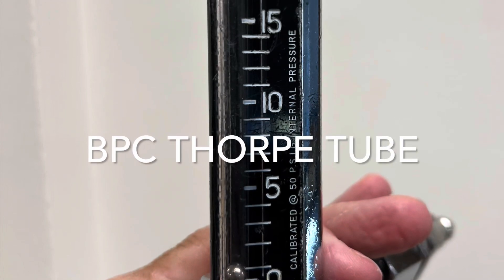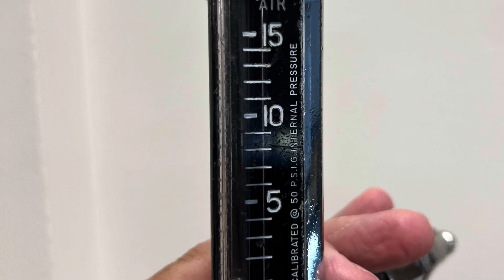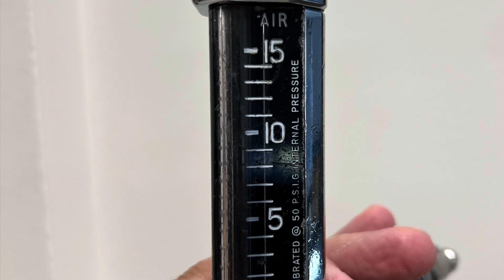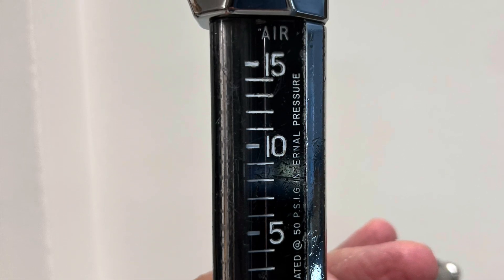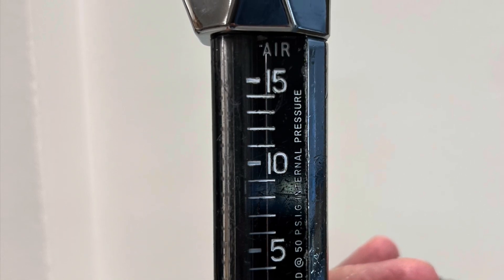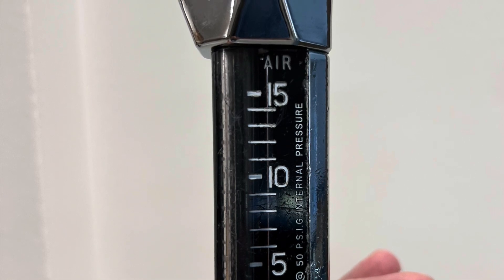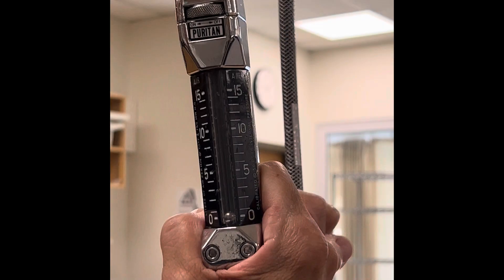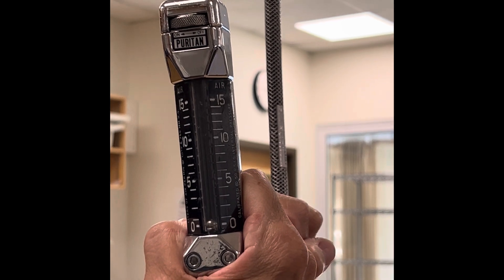Back pressure compensated Thorpe tubes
Here is a quick way to figure out if a Thorpe tube flow meter is back pressure compensated